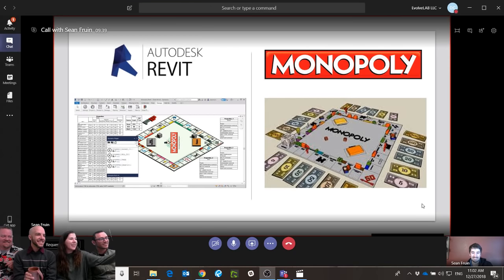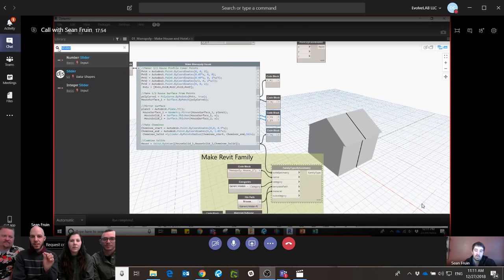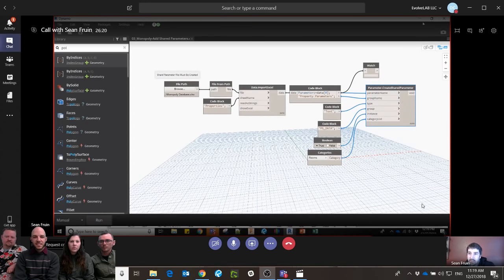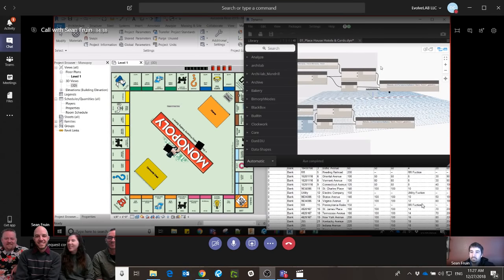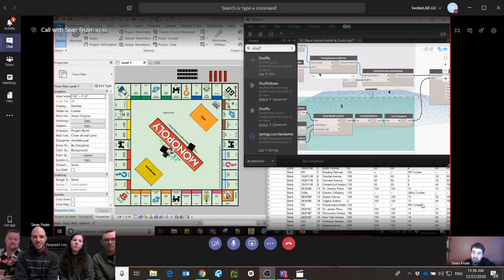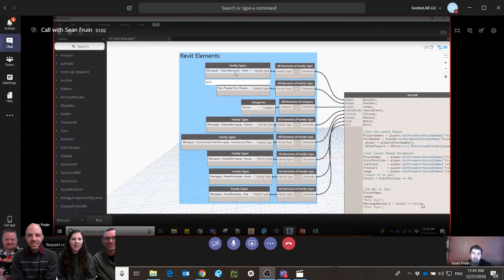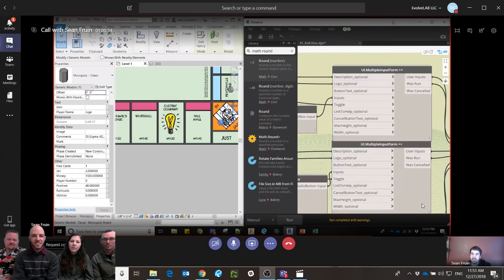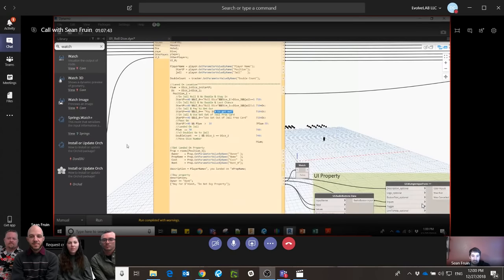Monopoly in Revit – Showcasing the Power of Dynamo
Forget the technical talk for a session and come build the world’s most popular board game Monopoly in Revit. This Lab Live is designed to benefit a wide variety of Revit users who are seeking to learn Dynamo. We will cover a wide range of topics that utilize different aspects of Dynamo’s capabilities. Learn the similarities between Revit workflows and a game of Monopoly. We will build the game ’s database using Revit Categories and Families. Watch Dynamo set up the game, manage the database and even move the players. Everyone understands and can relate to the rules and goals of this classic board game. This Lab Live will leave you looking at Revit, Dynamo, and your workflows in new ways. Since its the sessions for giving, our gift to you is a beautiful 3D working game ready for you to explore the code, challenge your co-workers and show them what you’ve learned.